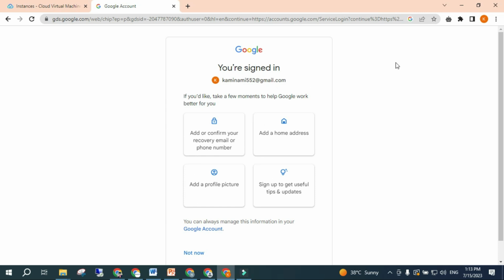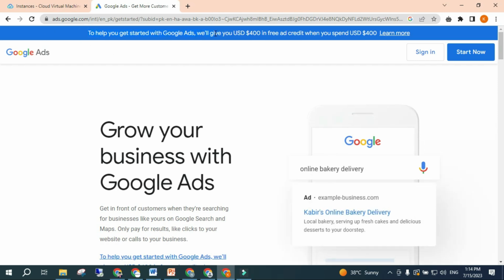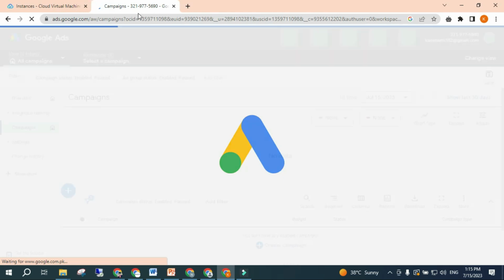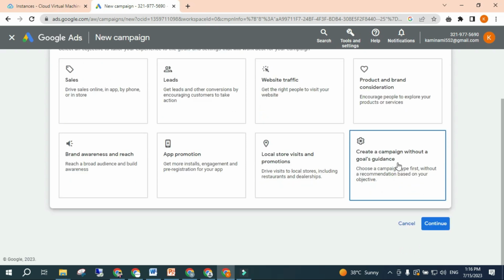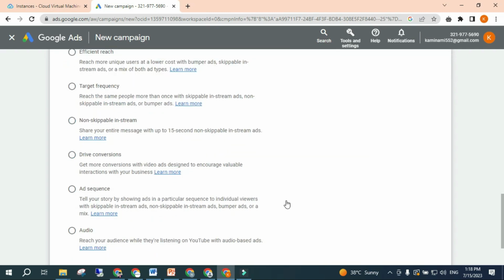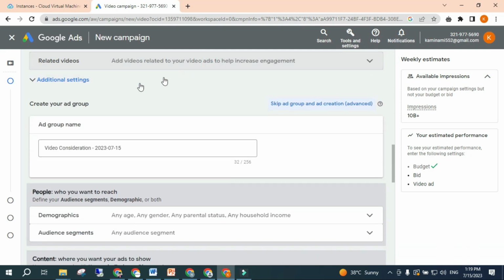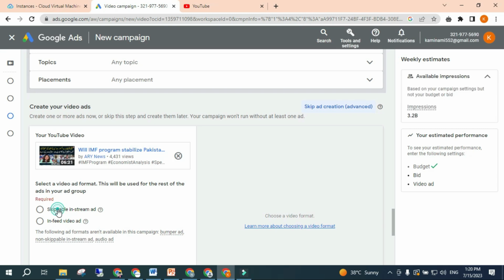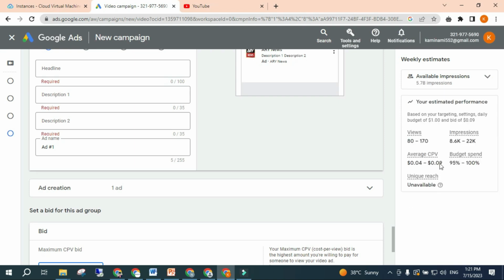how to sign in google ads account A to Z information by kine m tech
Hello Everyone!
Welcome to the world of Kine M Tech This video is about Google Adwords, In this video, you can learn how to create a new google ads account and how to find keyword.

sign up for google ads account
create a google ad account
create google ads account without campaign
login google ads account
login to google ads account
sign in google ads account
adwords google com login
googleads login
ad manager google login
google ads login account
www adwords google com login
google ads login
adwords sign
adwords com login
adwords login in
google ads manager account create
manager account google ads
create google ads account
google adwords account
set up google ads account without campaign
find my google ads account
suspended google ads account
ads google account

how to run google ads campaign
how to run google ads for youtube
youtube video par google ads kaise lagaye mobile se
youtube video me google ads kaise lagaye free
youtube video par multiple ads kaise lagaye dekhe
youtube video ke niche ads kaise lagaye
google ads campaign tutorial
google ad campaign tutorial 2023
google ads search campaign tutorial
google ads campaign bangla tutorial
google ads video campaign tutorial
google ads shopping campaign tutorial
google ads display campaign tutorial
google ads smart campaign tutorial
google ads first campaign tutorial for beginners
google adsense india tax info
google adsense united states tax info
google adsense account website
google ads
google adsense account kaise banaye
google adsense
google ads se paise kaise kamaye
google adsense se paise kaise kamaye